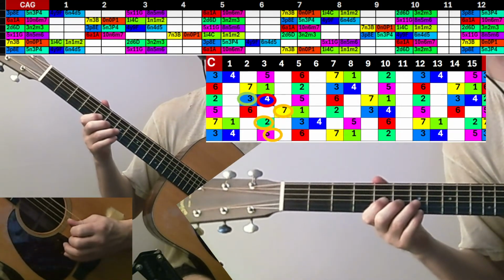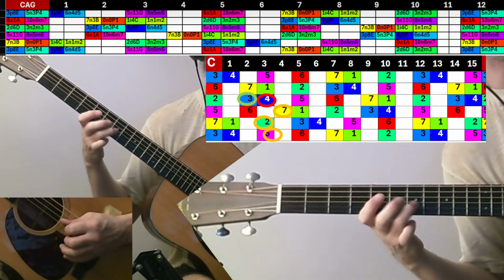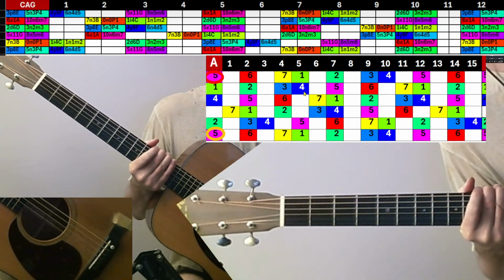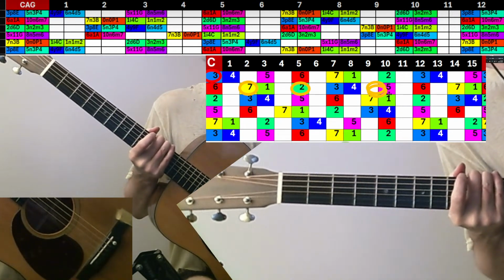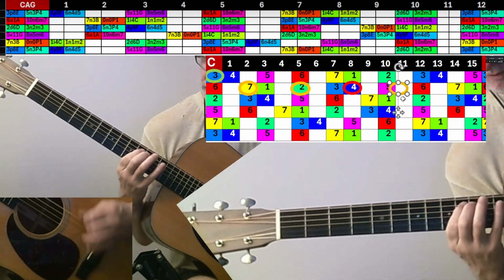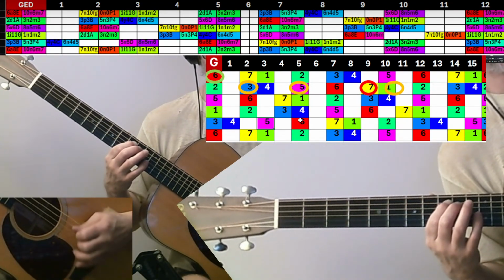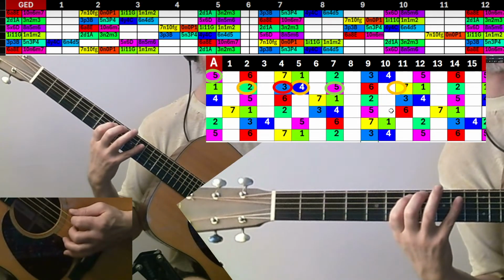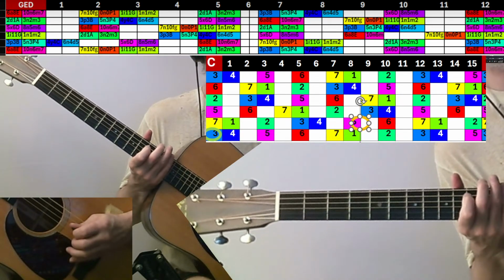Live Guitar Practice Session - Guitar 12.22.25